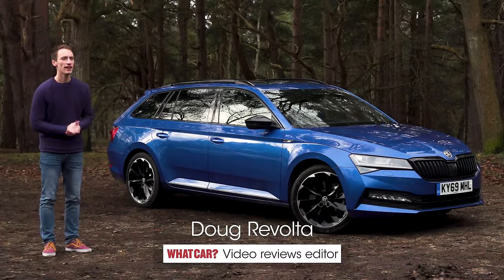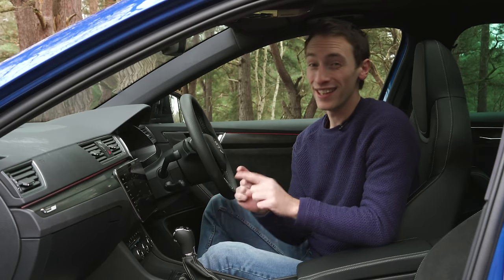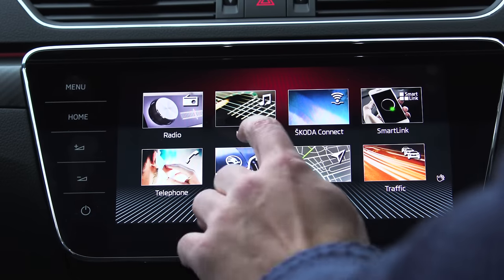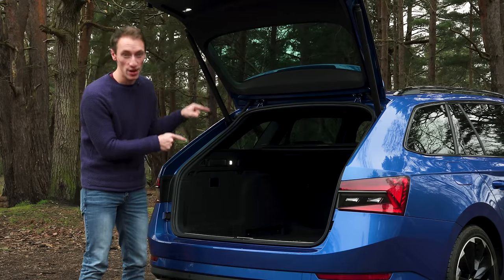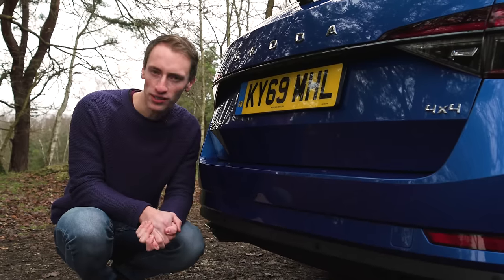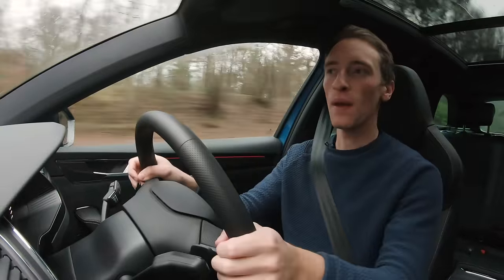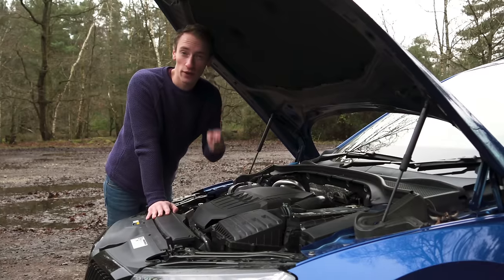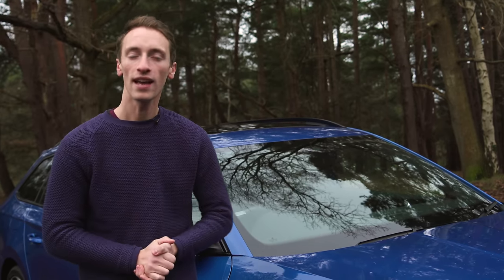2021 Skoda Superb Estate review – why it's the best estate on sale | What Car?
What makes a good estate car? Plenty of wannabes could learn a thing or two from the excellent Skoda Superb Estate. With a ridiculously roomy interior and comfortable road manners it's the finest example around. What else impresses? And what's the perfect spec if you do want to buy one? Watch to find out.